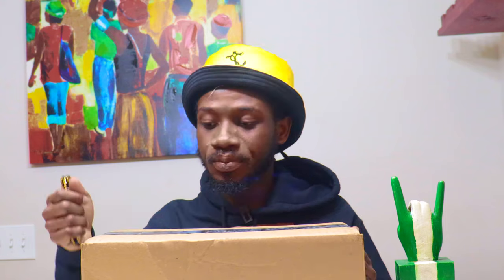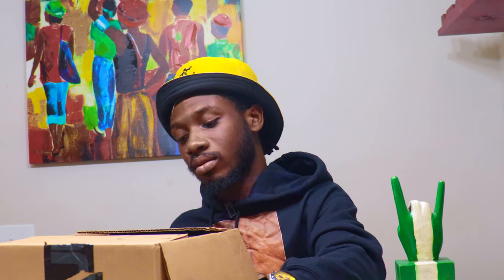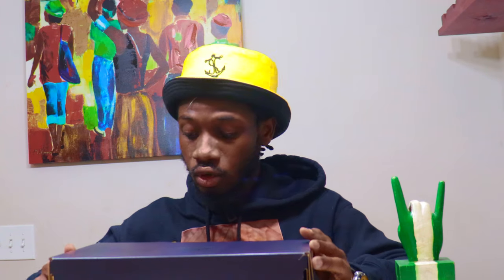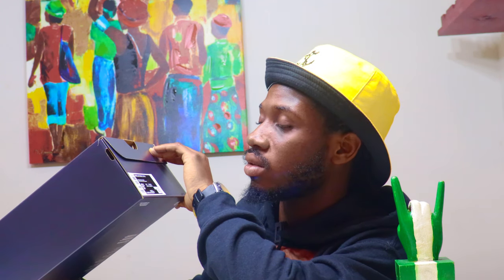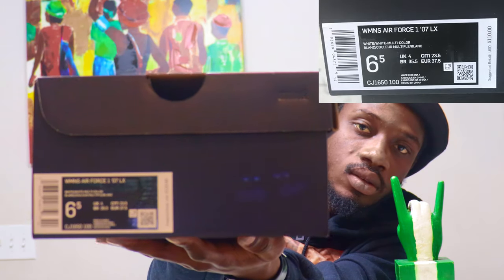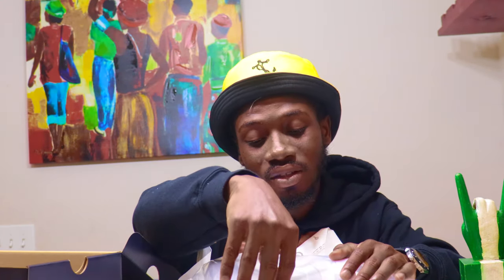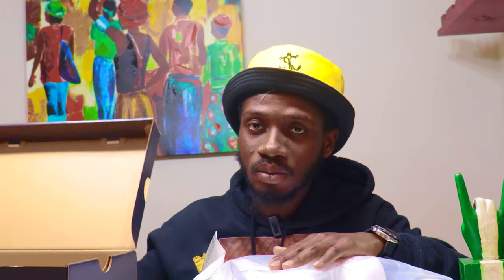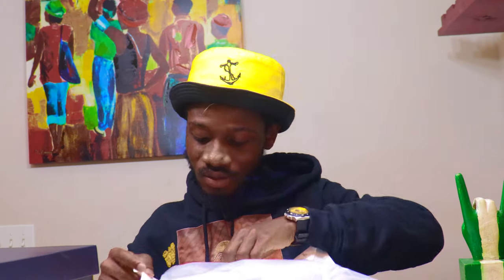Women's Nike Air Force 1 '07 LX Tear Away Sail (Reveal) Unboxing & review.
In this video, I unbox and review the Nike Air Force 1 "Reveal" or "Tear Away". I talk through the design of the AF1 Reveal, different colors underneath the outer layer.

If you want to buy the Nike Air Force 1 "Reveal" in Womans US 5  you can

You can also get different sizes of this shoe at few aftermarket online shop because it was sold out on SNKR app